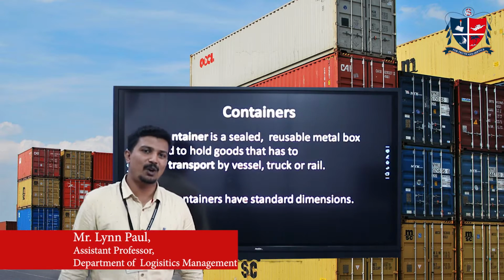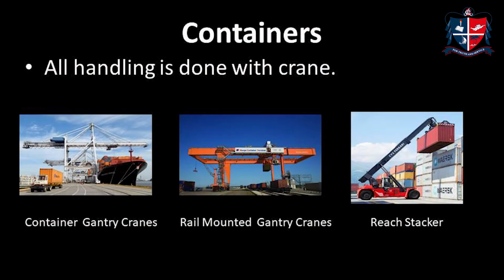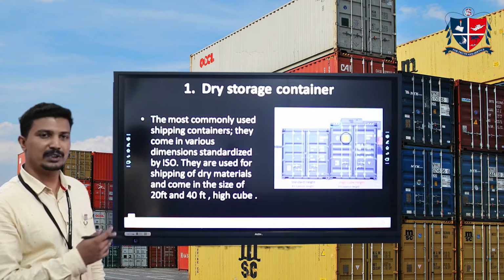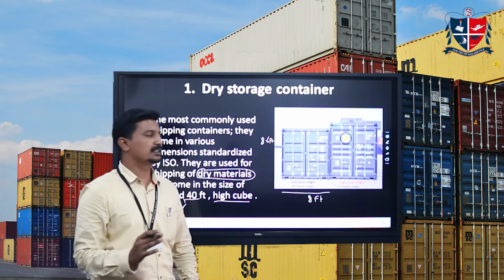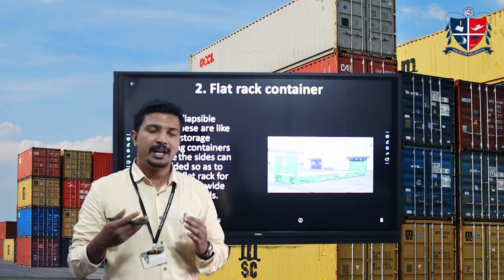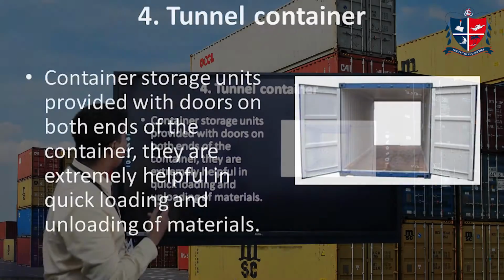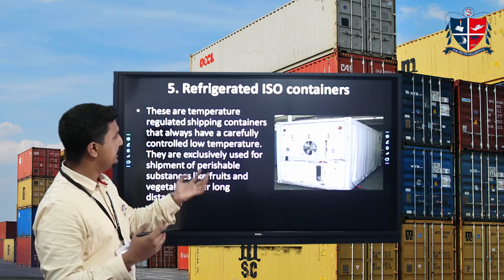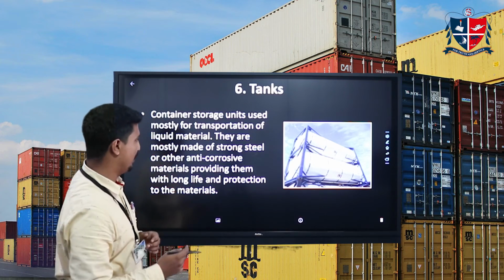St. Albert's College Autonomous, Ernakulam. CONTAINERS - Prof. Lynn Paul